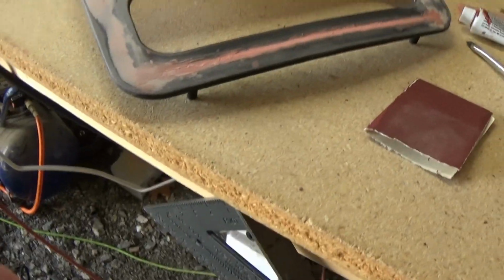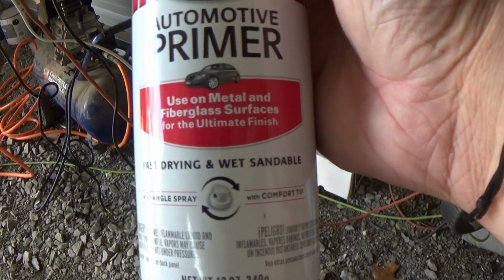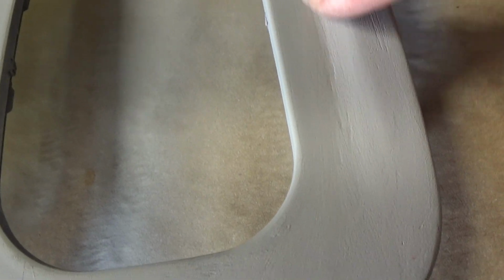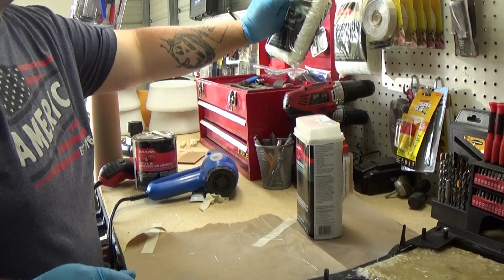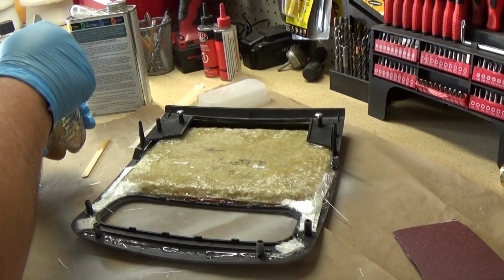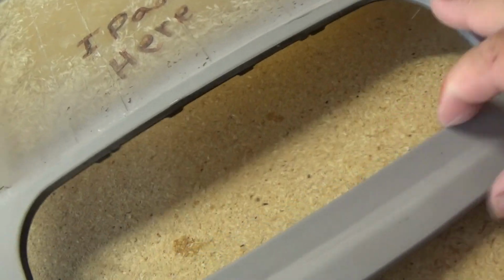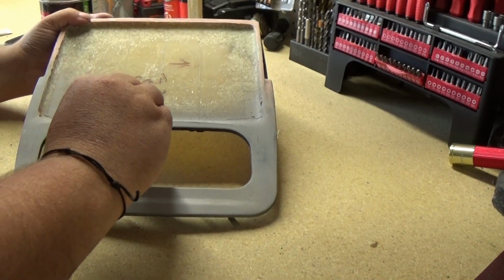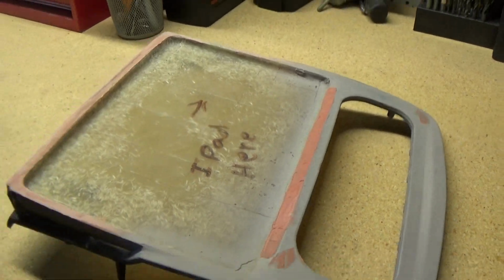SLAPPIN SOME PRIMER DOWN ON THE IPAD BEZEL! LOOKS LIKE SOMETHING NOW!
Today we lay a coat of primer down on the ipad bezel! On the homes stretch now!